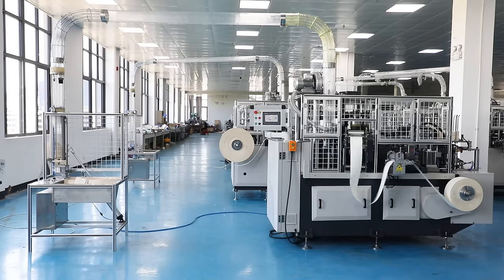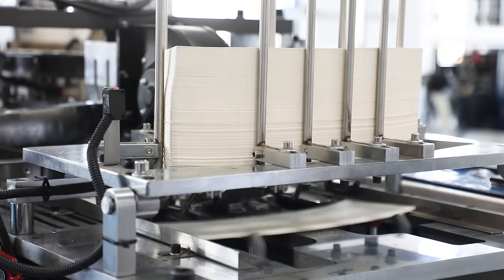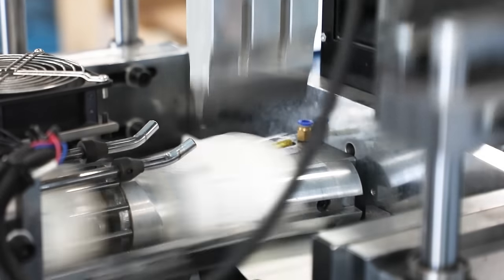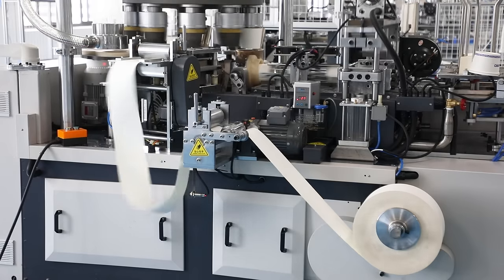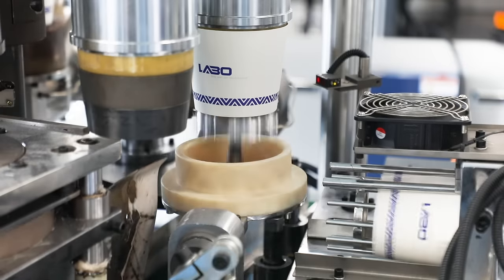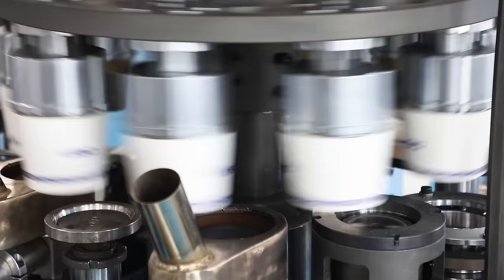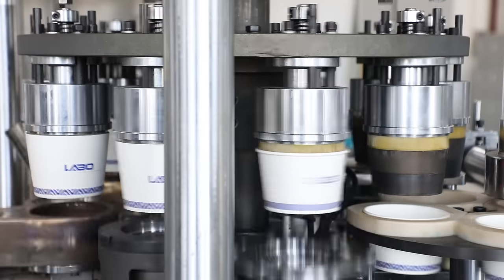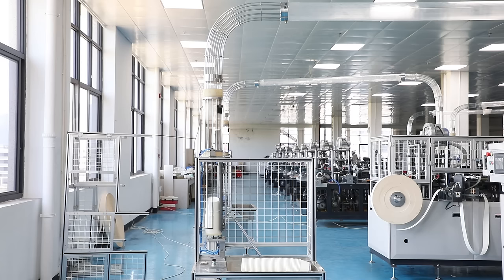Disposable High Speed Salad Soup Noodles Paper Bowl Bucket Forming Making Machine Price for Sale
Produce "single and double PE coated" paper bowls. It with function of ultrasonic sealing, heating with blower, waste cup rejection, auto bowl collection, cam drive, auto circle lubrication and so on.